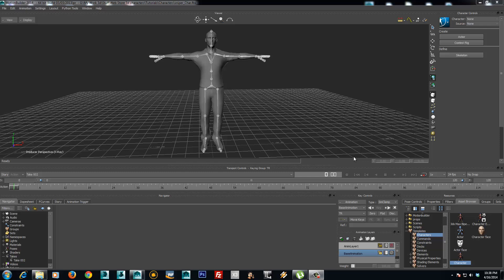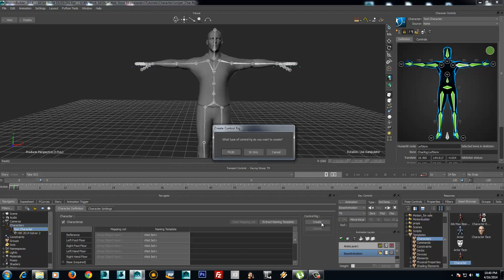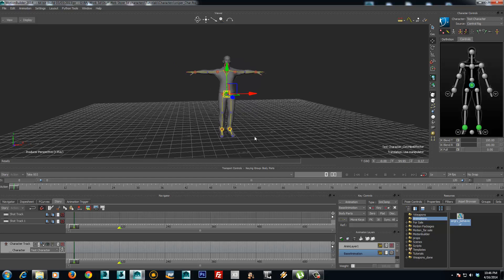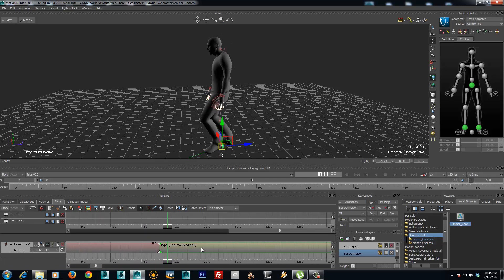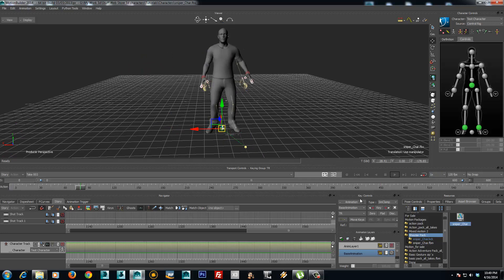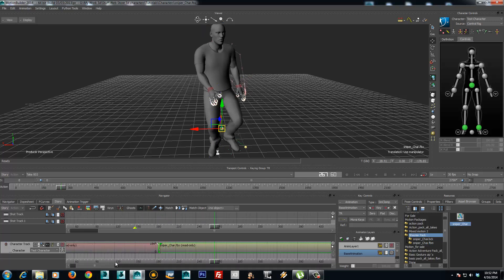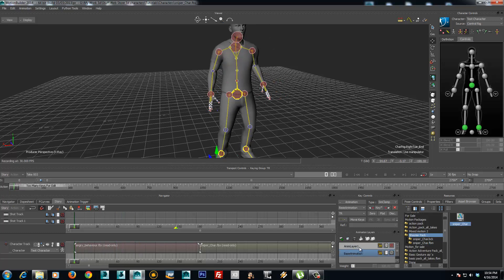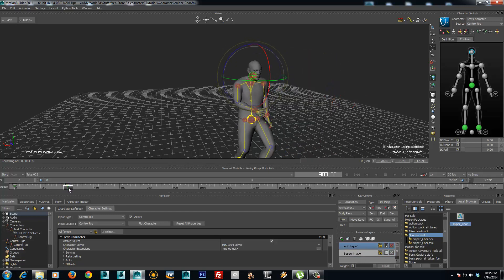Animation Retargeting using Autodesk Motion Builder and 3d-brothers animations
Explaining how to retarget animations on your rigged characters using Autodesk Motionbuilder 2014.